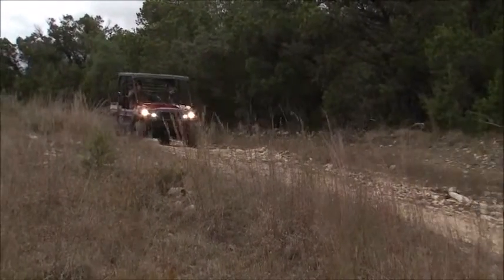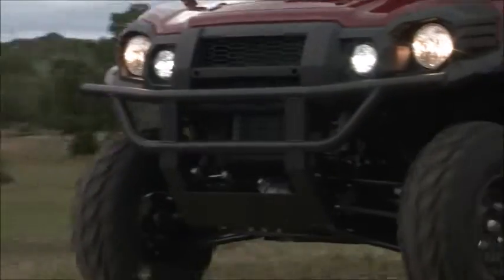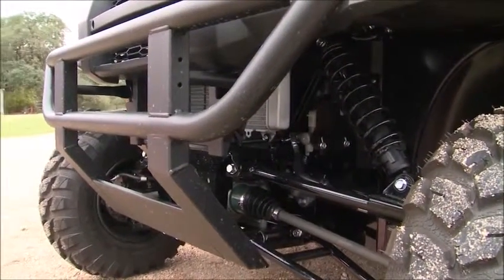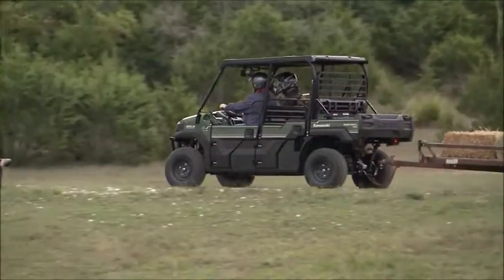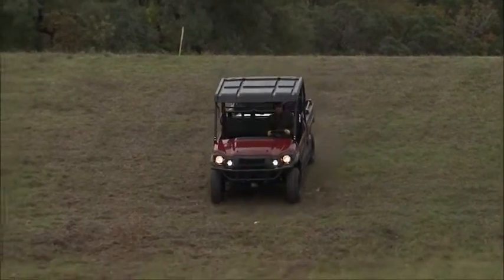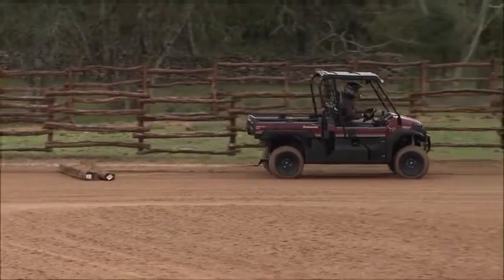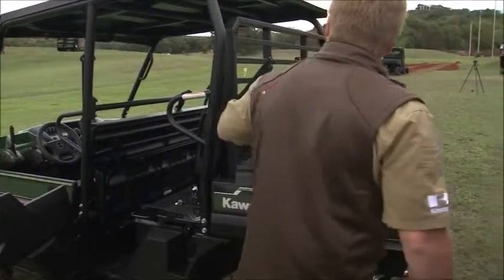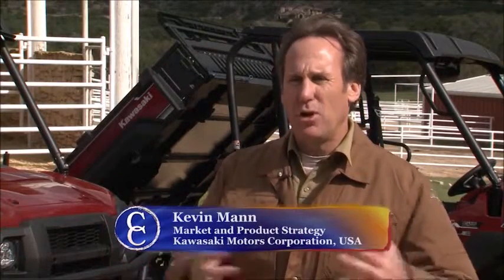Kawasaki Mule Pro Series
We take a closer look at the newest addition to the Kawasaki lineup.